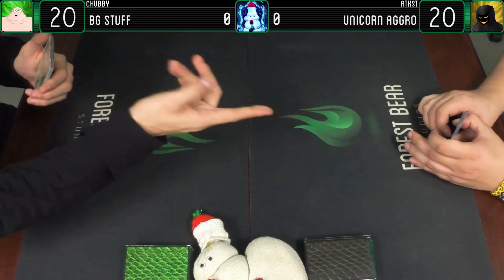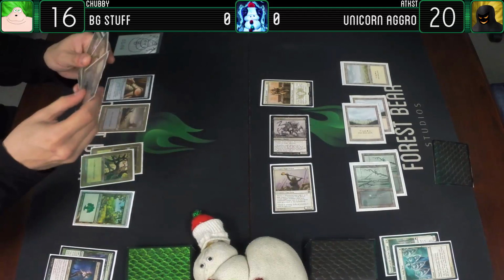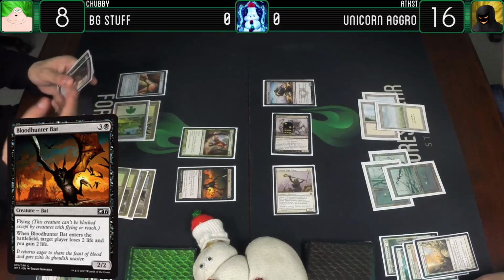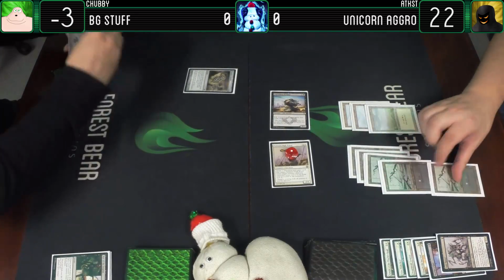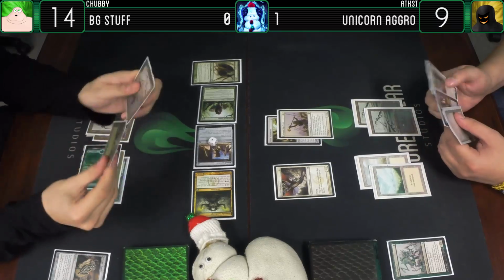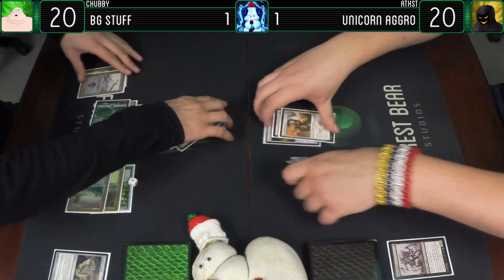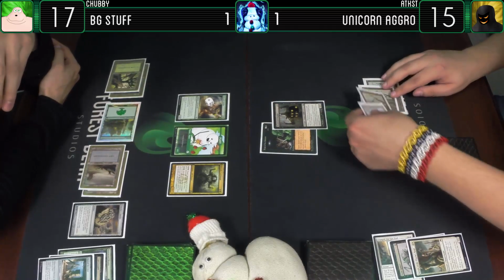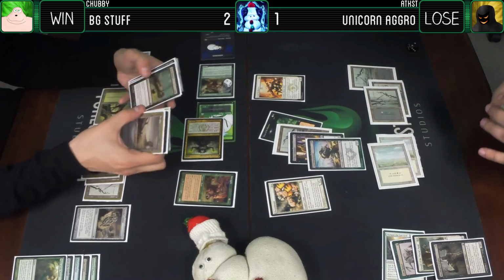MtG Dollar Store Sealed Gameplay - GB Stuff VS Unicorn Aggro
Atkst and Chubby are back fresh off of opening their dollar store goodies. Which of these less than optimal decks will claim the victory? Find out now!

Starring : Jesze Kaszas as 'A Chubby Fellow', Jeff Van Ryn as "Atkst" and Mister Boopster as 'Mister Boopster'

Edited By : Jesze Kaszas
Thumbnail By : Jesze Kaszas
Outro By : Jesze Kaszas
Intro By : Jesze Kaszas, Jordan Tymburski